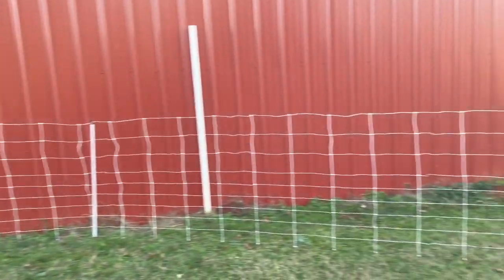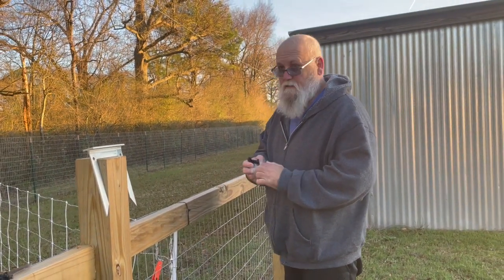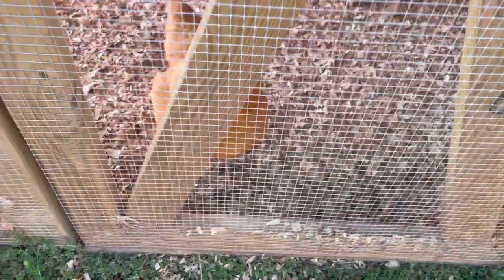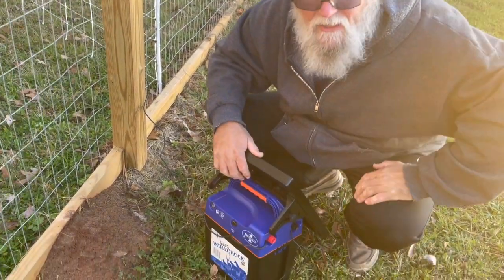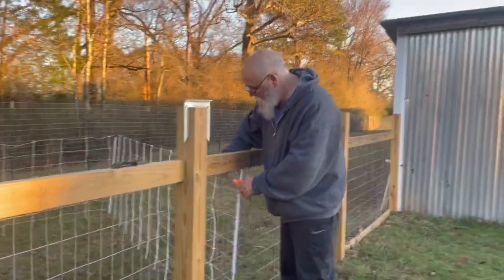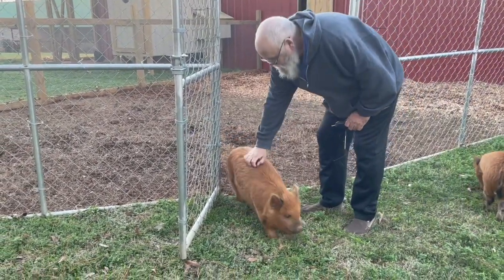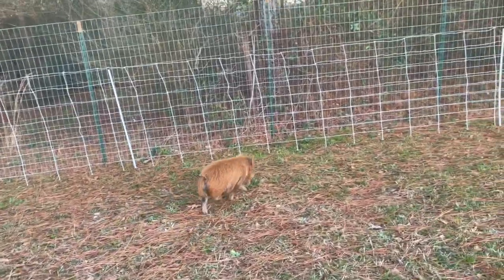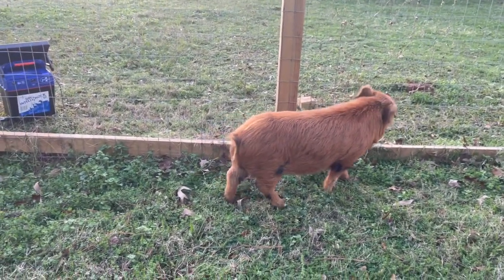Setting Up Electric Netting For our Pigs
We are setting up a Premier One electric netting fence for our Kunekune pigs. This will give our pigs access to more clover and grass for grazing. We plan to move them around for rotational grazing.

Did you enjoy this video and want to buy us a coffee?